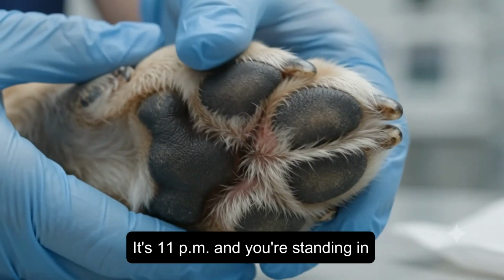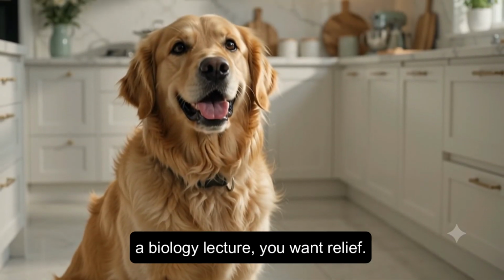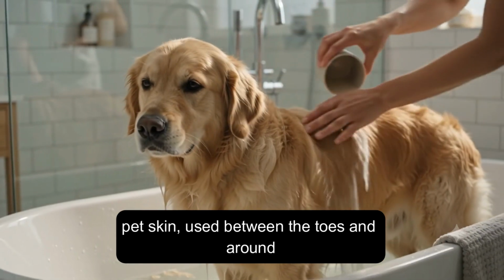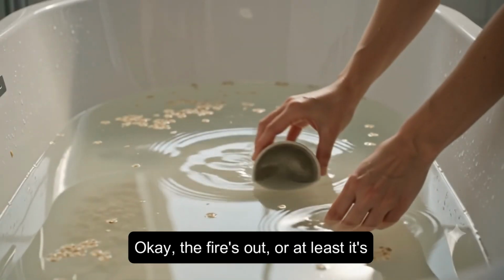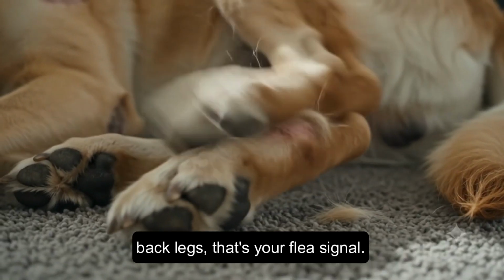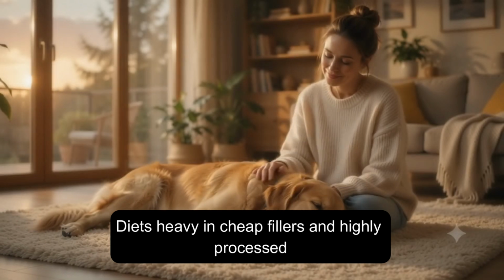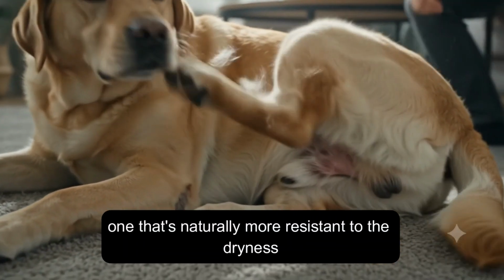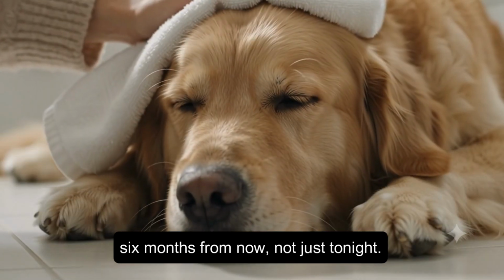The Real Cause of Your Dog's Itchy Skin — A Vet's Honest Breakdown | Dr Albert Vet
Is your dog constantly scratching, licking their paws, or dealing with red, irritated skin? In this video, I'm breaking down the real, clinical reasons behind chronic dog itching — and why most home remedies and quick fixes only mask the problem instead of solving it.
As a licensed veterinarian, I walk you through exactly what I look for in the exam room: how to tell the difference between flea-related itching, environmental allergies, and food sensitivities, plus the immediate steps you can take tonight to calm inflamed, uncomfortable skin. I'll also cover what natural remedies actually have evidence behind them, which popular flea and tick "hacks" fall short when it comes to real protection, and how gut health and omega-3s play a bigger role in your dog's skin than most pet parents realize.
This isn't about chasing a miracle cure — it's about understanding what's actually going on with your dog's skin so you can make informed decisions and get them lasting relief.
⚠️ Educational content only — always consult your veterinarian for a proper diagnosis and treatment plan tailored to your dog.
🐾 If this video helped you understand your dog's itching better, hit like, subscribe for more honest, science-based pet health breakdowns, and drop a comment letting me know what your dog struggles with most.

Timestamps:
00:00 – Why your dog won't stop itching
00:00 – Immediate relief for hot spots and flare-ups
00:00 – The 3 real causes of chronic itching
00:00 – Fleas, ticks & what natural remedies really do
00:00 – Gut health, skin barrier & long-term prevention
00:00 – Recap & what to do tonight